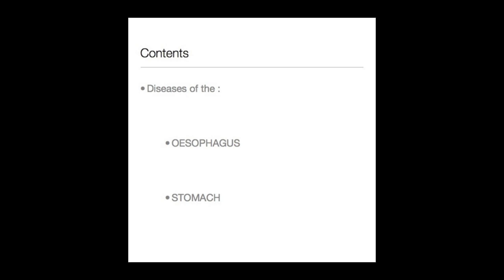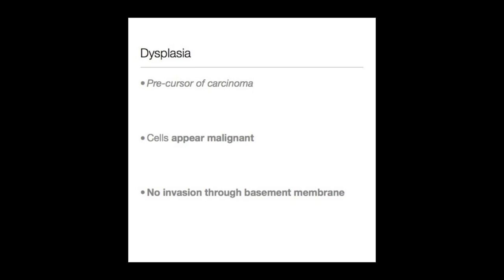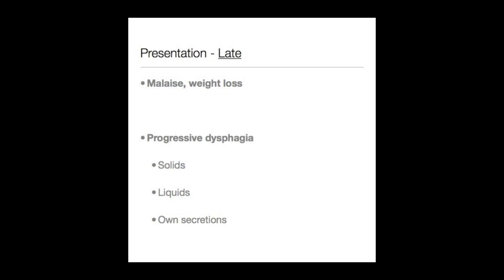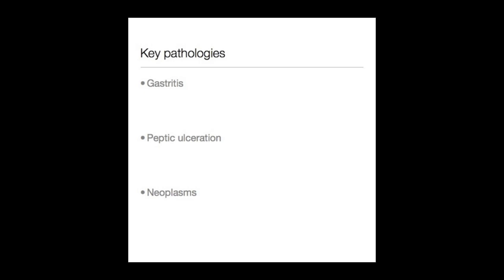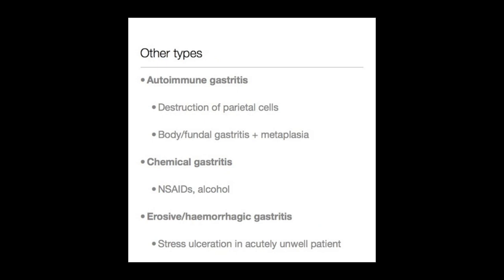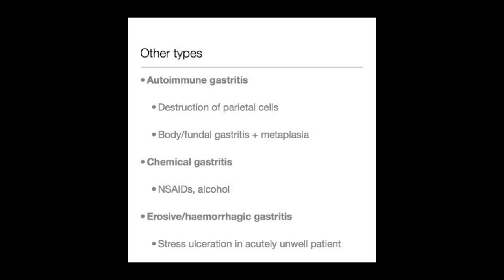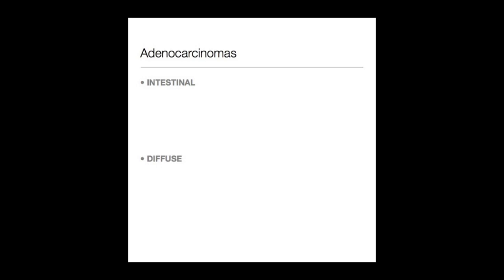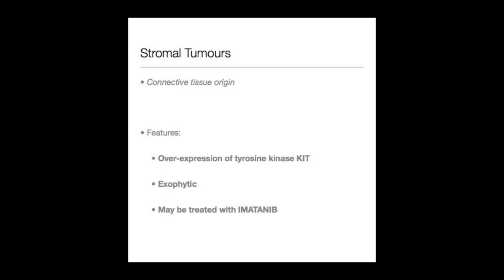Overview of diseases of oesophagus and stomach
A general overview of the most important diseases/pathologies affecting the oesophagus and stomach. Including:

- Upper GI bleeding (gastric and oesophageal)
- Peptic ulcer disease
- Gastritis
- Reflux oesophagitis
- Achalasia
- Oesophageal and gastric carcinomas